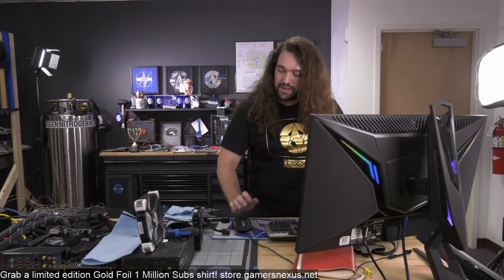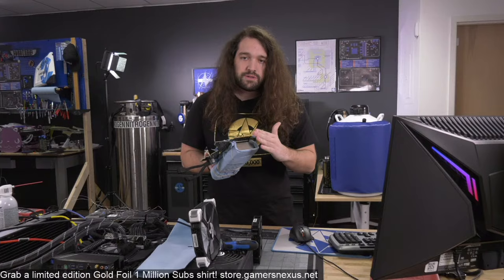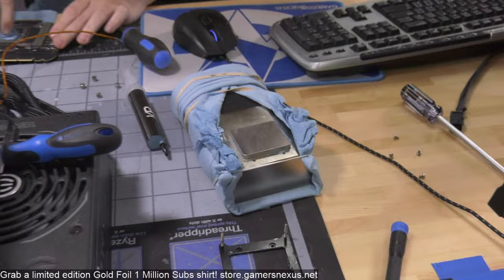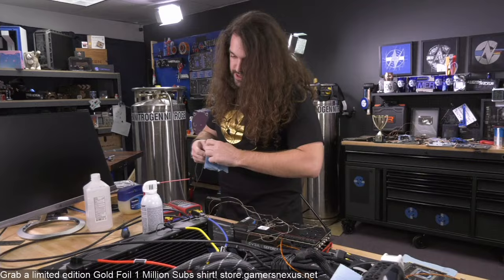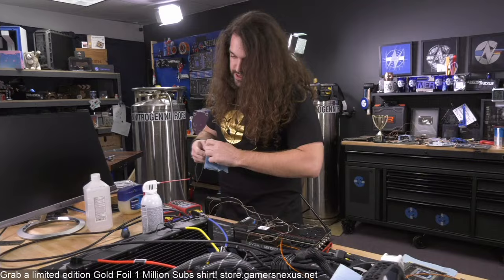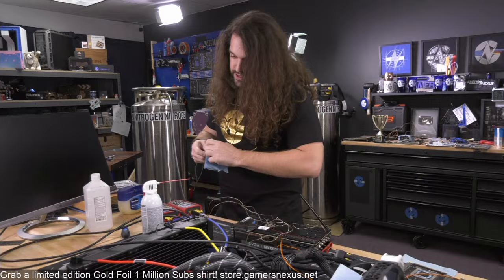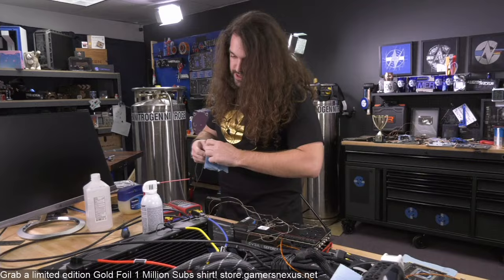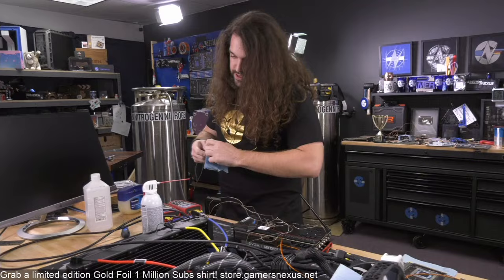LIVE: RTX 3090 Overclocking (Air & Liquid Nitrogen)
This stream does two things: One, we're testing frequency vs. temperature GPU Boost scaling, two we're overclocking the RTX 3090 FTW3 on air to see if it's useful for an eventual competitive card.
We are low on inventory of our 1 Million Subs limited shirt. (you get something cool, high quality, and get to support our further test equipment purchases at the same time. It's been a crazy ~13 years since we started the website, and a crazy 11 on YouTube).

We will be using the EVGA RTX 3090 FTW3 for this overclocking effort. We will also be testing the RTX 3090 Founders Edition card for frequency scaling versus temperature (not overclocking, just GPU Boost alone).